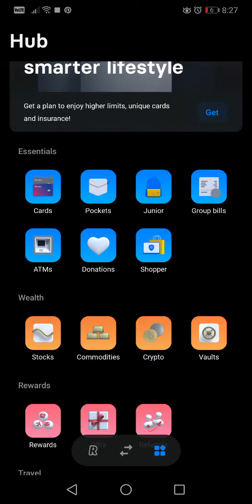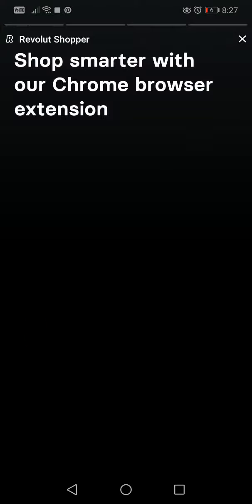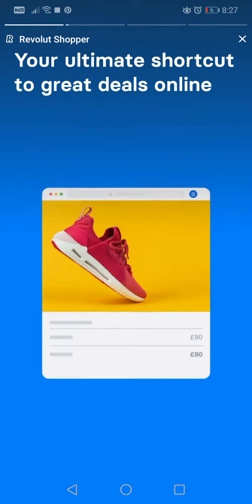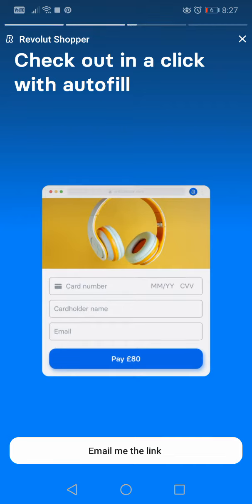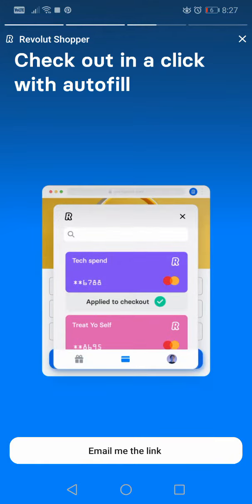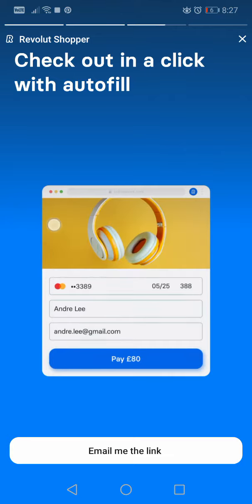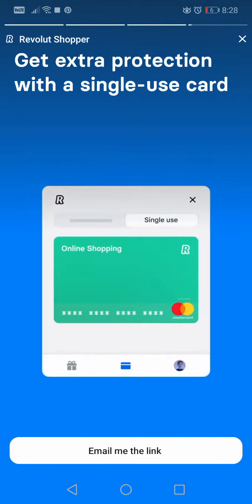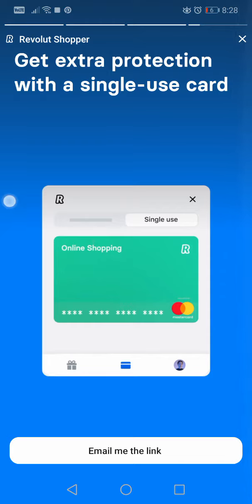How to use Revolut Shopper? - Revolut Tips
💰 Get $30 for FREE by Signing Up to Revolut with this